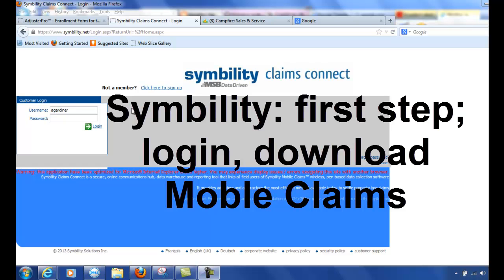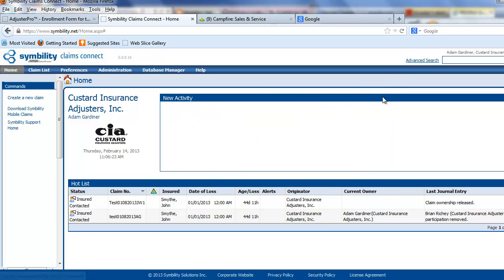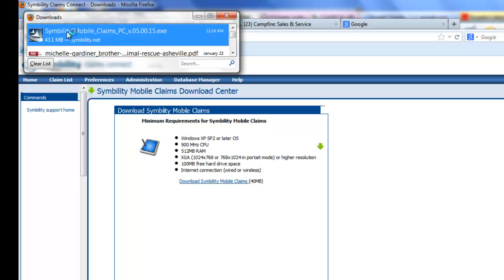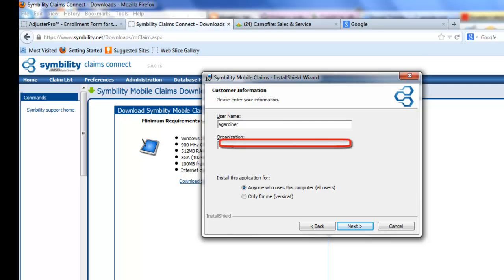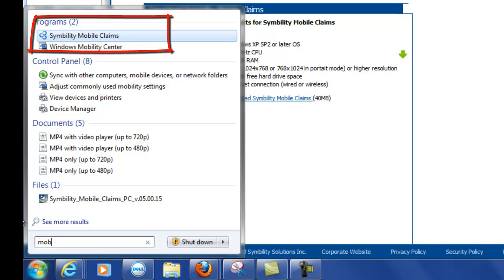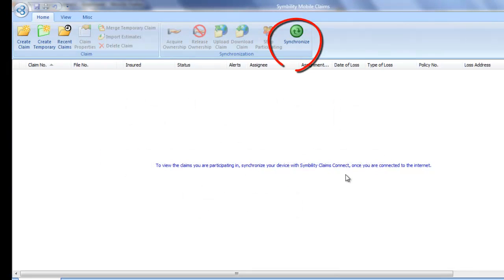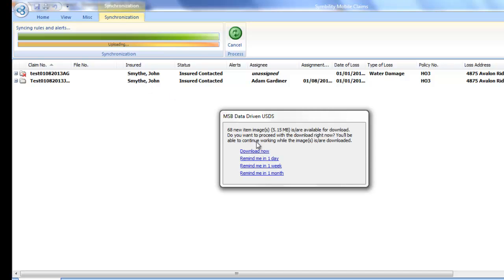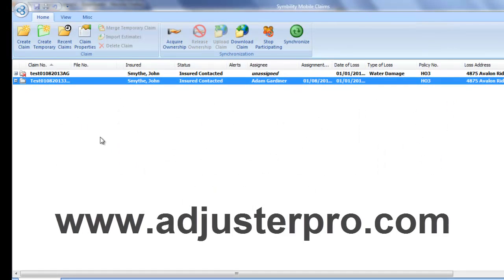Symbility - Downloading and Installing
Step "zero" - where to find the download, logging in & how to download Mobile Claims application necessary to write claims with Symbility